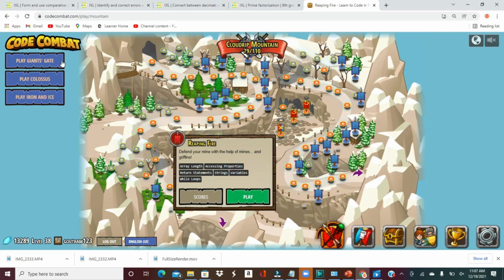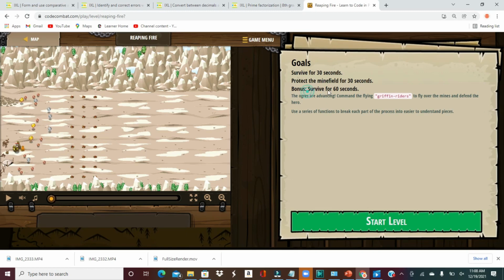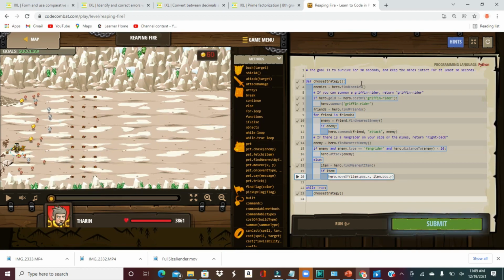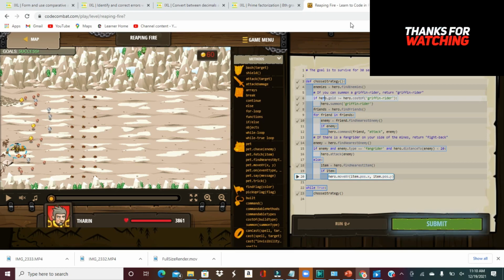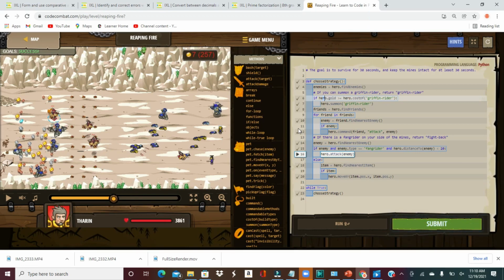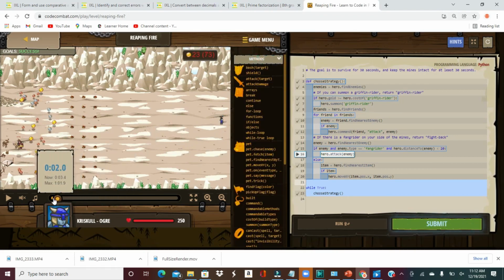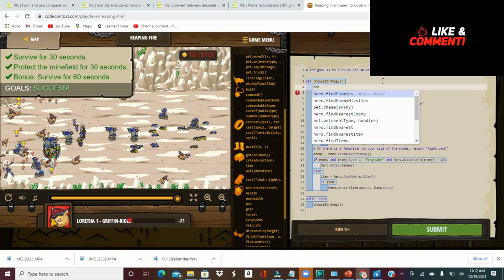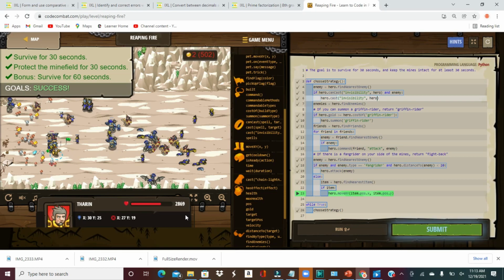Reaping Fire in CodeCombat Python with BONUS!!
SUB IF YOU ARE COOL!!